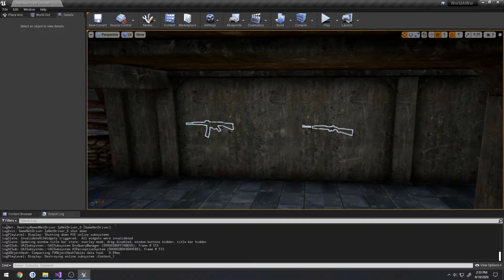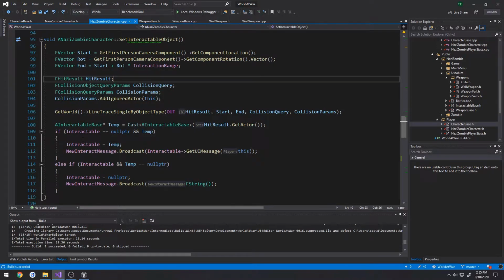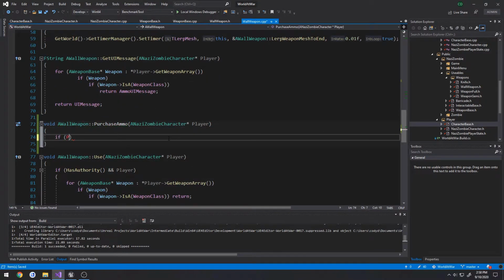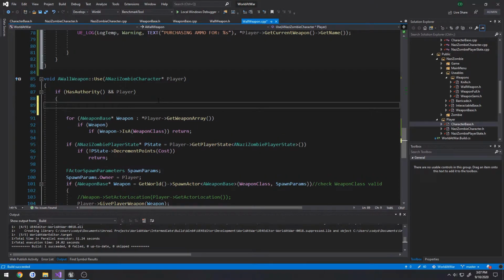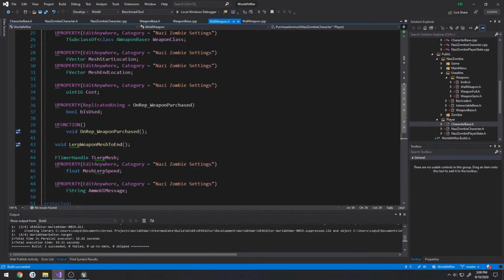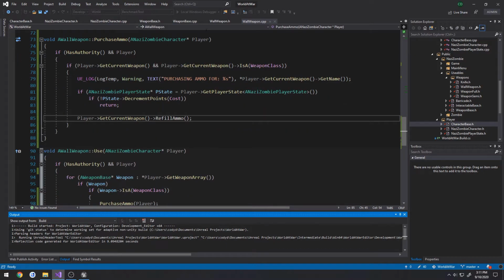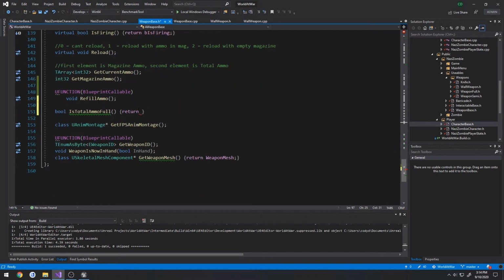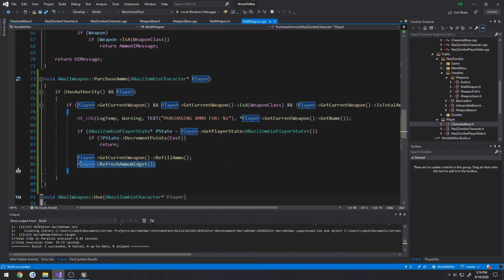Unreal Engine C++ Nazi Zombies: 212: "Weapon: Update ammo upon purchasing ammo"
In this video we setup the functionality to update our ammo when we purchase ammo from the wall weapons.